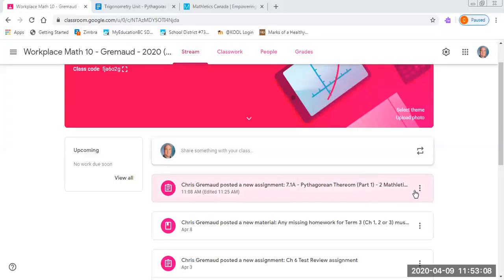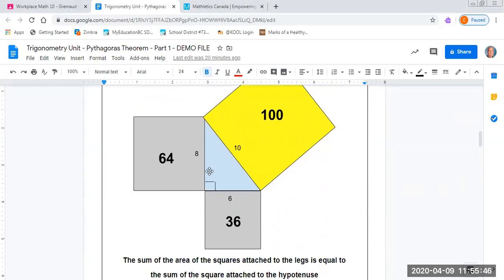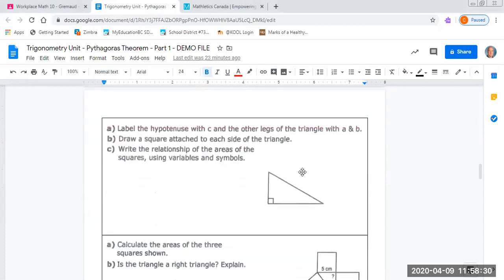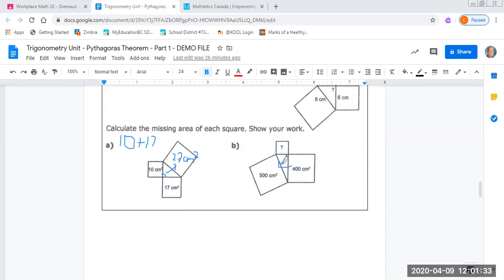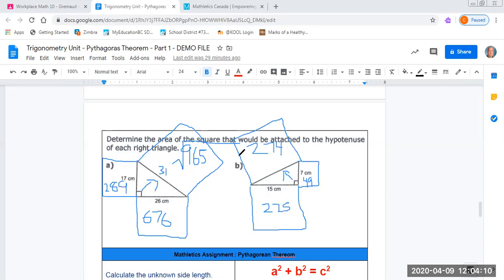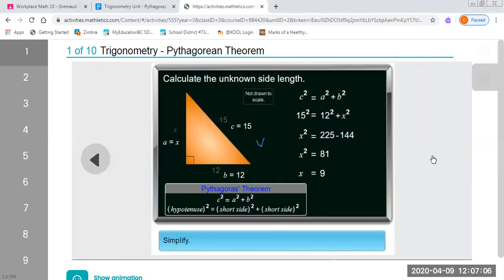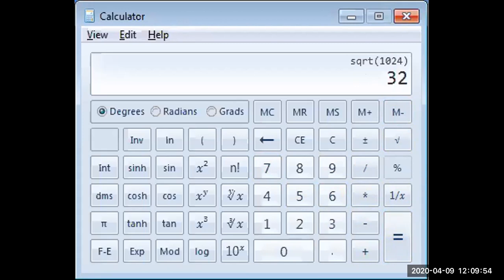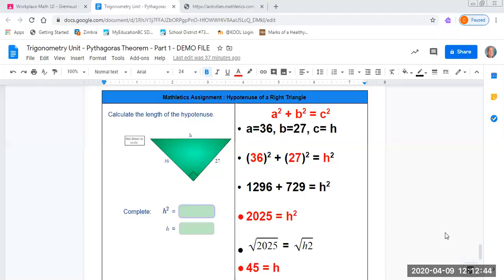7.1A - Pythagorean Theorem - Part 1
First of 2 videos explaining how to use the Pythagorean Theorem to solve for the missing side length of a right triangle.
This is an introduction to the larger unit topic of Trigonometry.